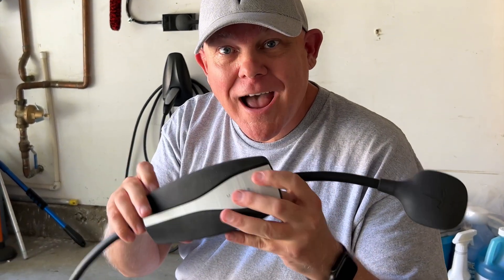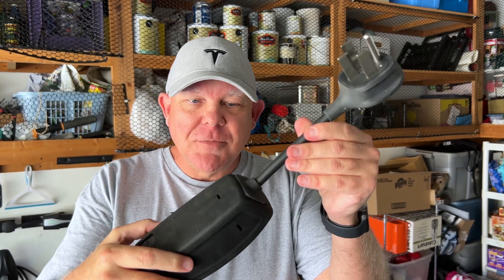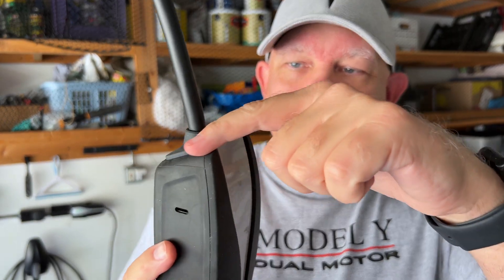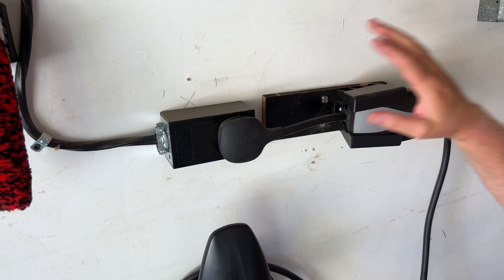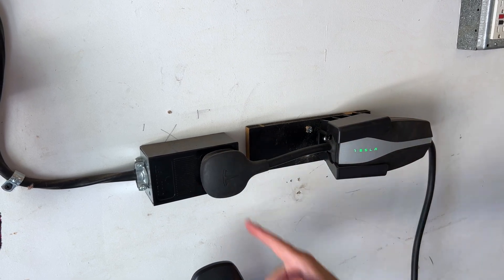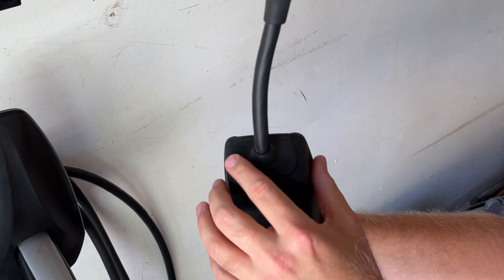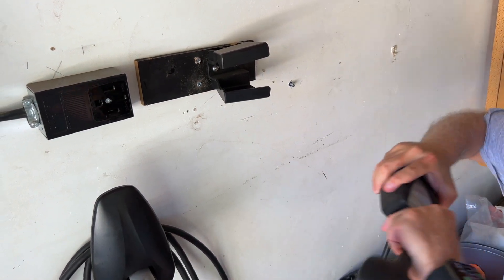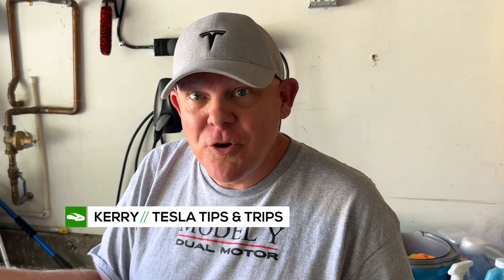Tesla Mobile Connector Slow Charging at HALF Speed? Overheating? This Could Fix It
We show you the EASY fix that could be causing your Tesla Mobile Connector Charger to slow it's charging by half speed or more. It also fixes the overheating problem. Anyone can do this.

If you are planning on buying a Tesla consider using our link / code, we’d certainly appreciate it.

TSportLine
$50 Off

Topics We Cover:
Tesla
Tesla News
TSLA
Tesla Cybertruck
Cybertruck
Model 3
Model Y
Performance
Supercharging
Superchargers
V2 Supercharger
V3 Supercharger
Urban Supercharger
Software Updates
Tips
Trips
Road Trips
Elon Musk
How to
Tricks
Chademo
CCS
Adapters
J1772
EV Charging
FSD
Full Self Drive
Sentry Mode
Sentry Mode Live Cam
Wall Connector
Mobile Connector
Nema 14-50
Tesla Updates
Tesla Rumors
Tesla Leaks
New Tesla
Model 3
Model Y
Model S
Model X
Tesla Details
Model Y
2022 Model Y
2023 Model Y
2023 Tesla Model Y
2023 Tesla Model Y Review
2022 Tesla Model Y
2022 Tesla Model Y
2022 Model Y